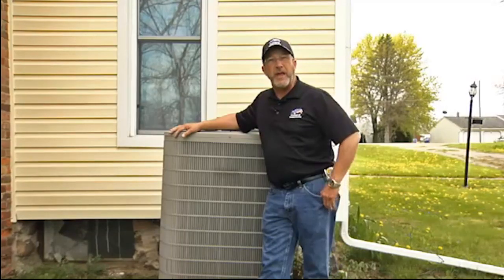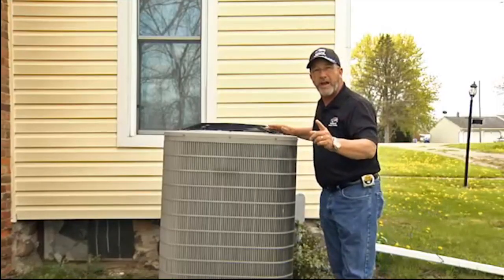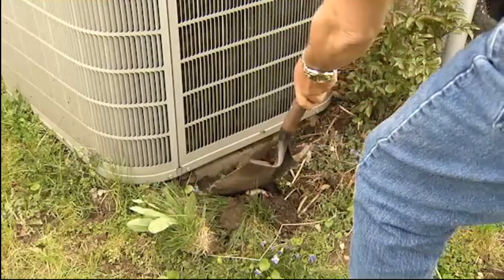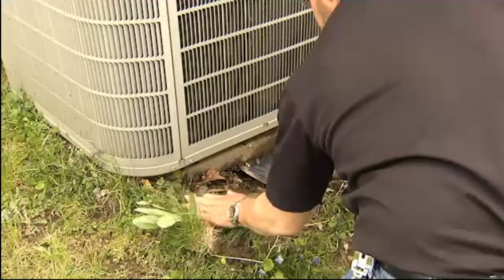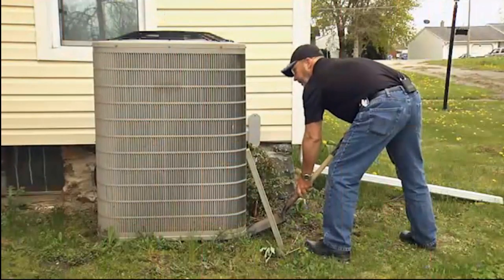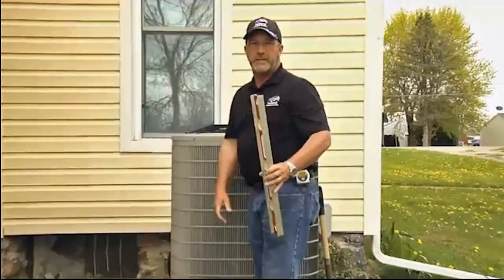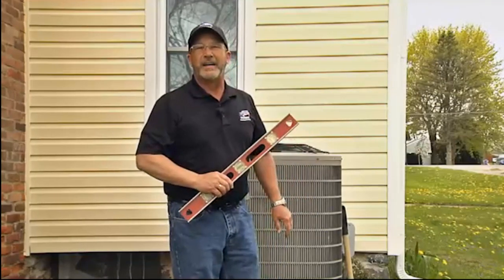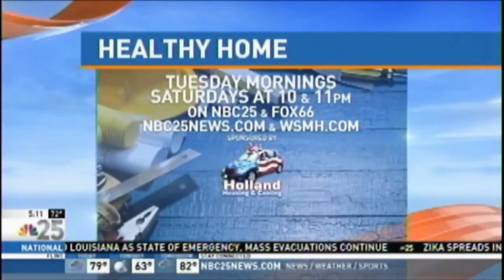Leveling A Central Air (All By Yourself!)